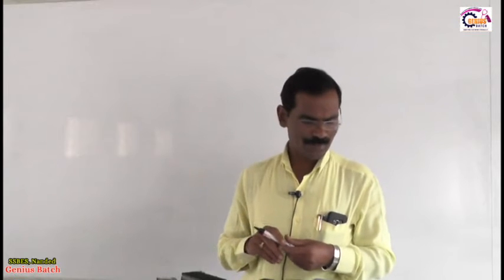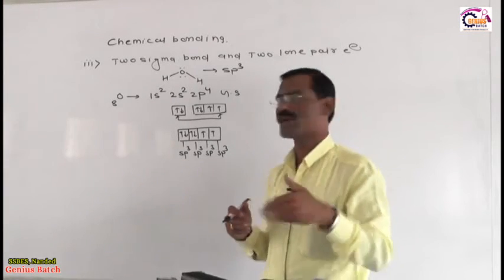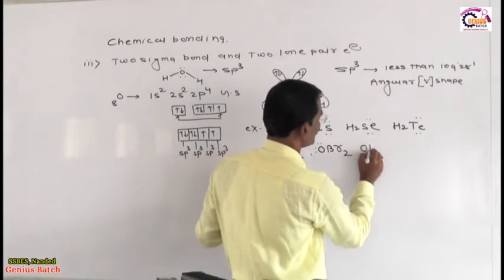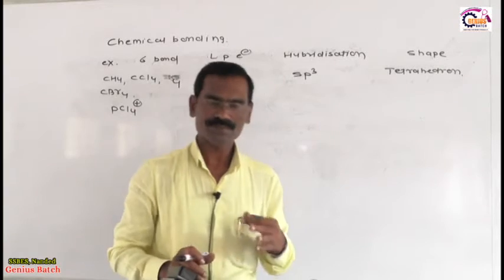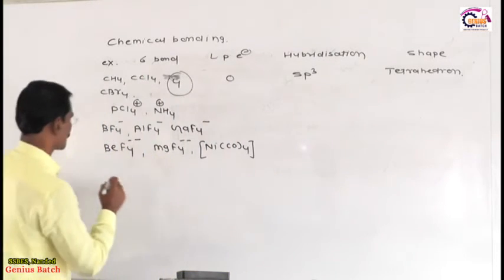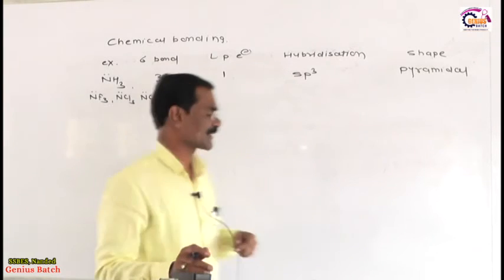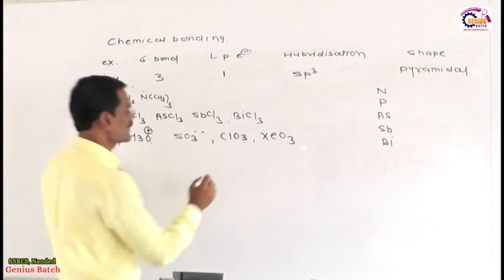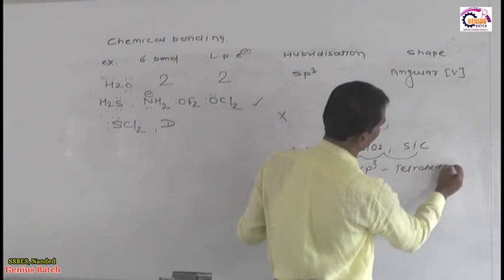Chemical Bonding 11